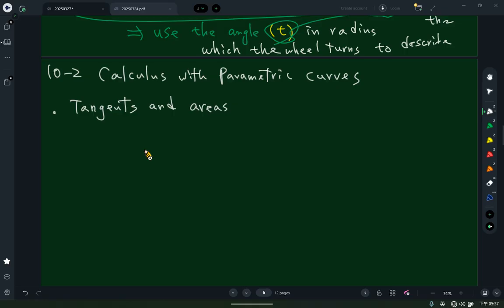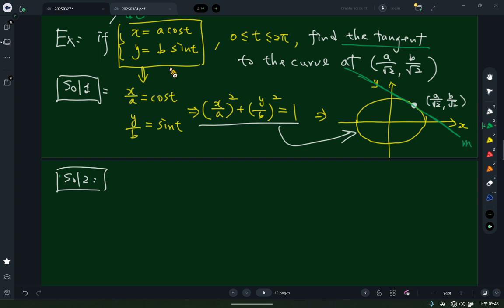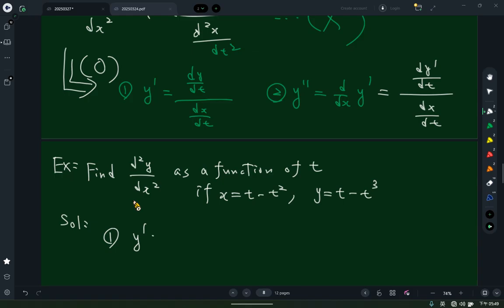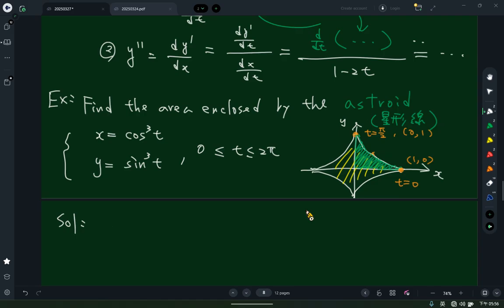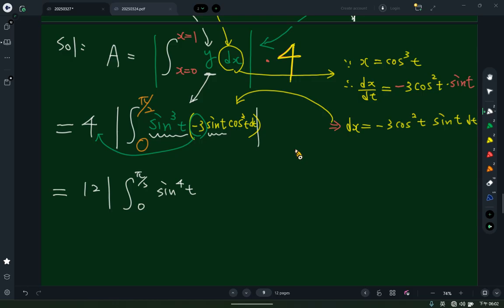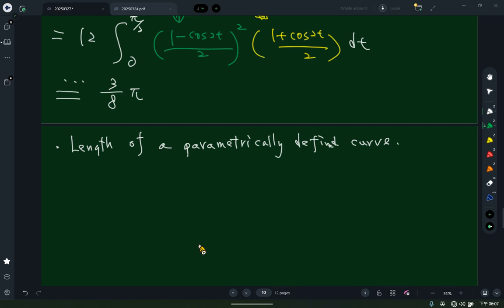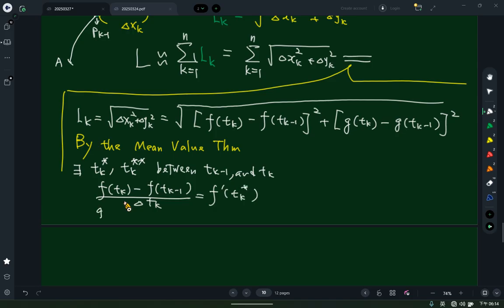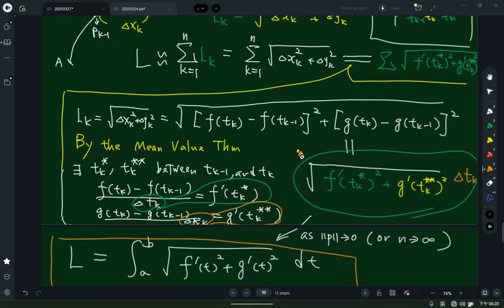10.1:Parametrizations of plane curves、10.2:Calculus with Parametric curves